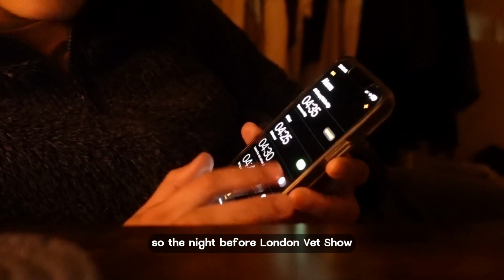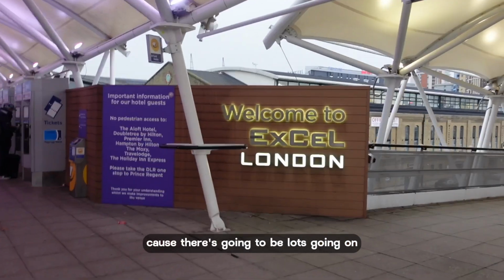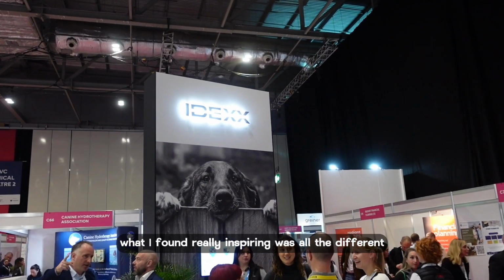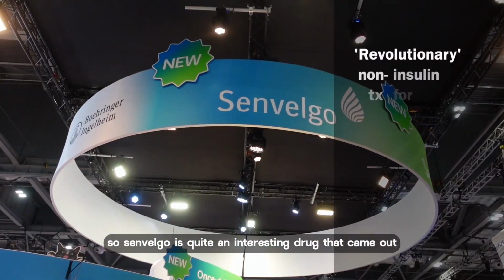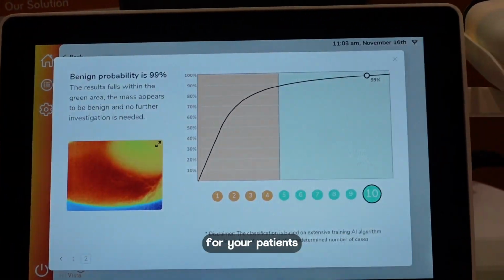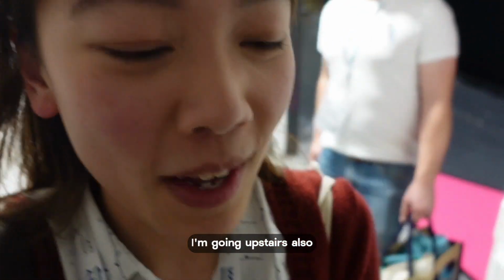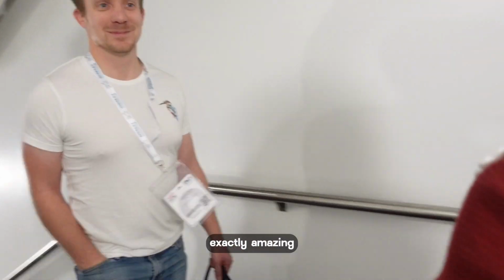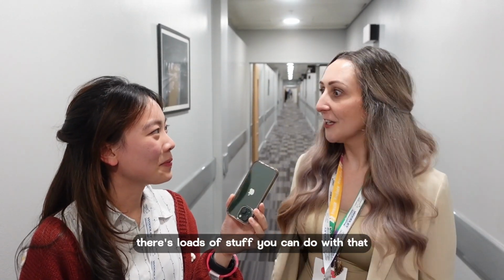I went to LONDON VET SHOW!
Hey friends, if you ever wondered whether London Vet Show was worth it to go, what to expect at London Vet Show (if it's your first time, like me!) Look no further as I'll take you along with me, sharing some things I learned along the way. Thanks for being here :)

⏰Timestamps
0:00 intro
0:27 night before London vet show @LondonVetShow
0:51 arrive at London vet show - is london vet show worth it?
2:38 cool thing #1
2:52 cool thing #2
3:13 interview Tom at Behavet
4:03 most common behaviour problem seen in dogs & what we can do about it
5:37 cool entertainment at London vet show
6:30 meeting inspiring vet students?
7:18 interview Alice at Digital Practice
8:01 surprise meet with old faces
9:24 interview Katie Ford Vet
11:59 interview Emily @newgradfarmvet & @janikathevet
15:58 interview Ellie @ThePositiveVetNurse
16:27 the real reason why I was at London Vet Show

NB: I had an exhibition only ticket this time round, so no lectures in this video!

X: @mayyean

📸 My simple gear 📸
Camera: Sony ZV-1
Audio: Lavalier Mic
Tripod stand
Video editing software: FCP